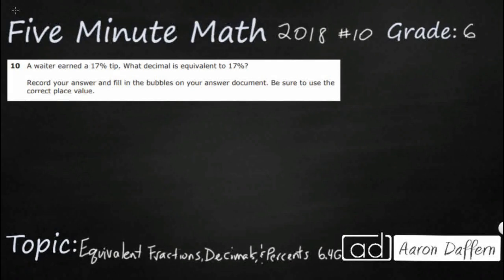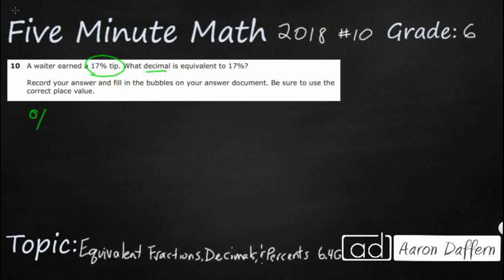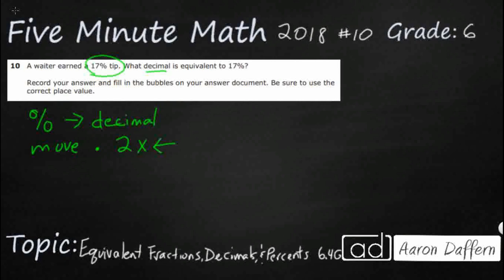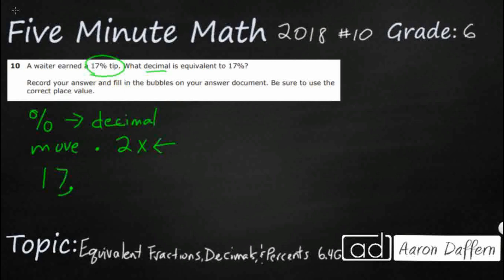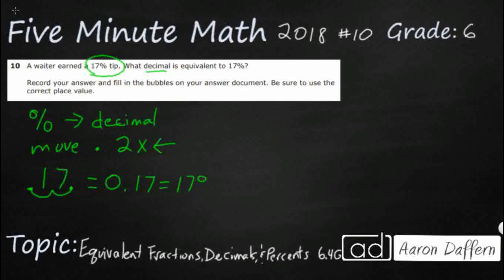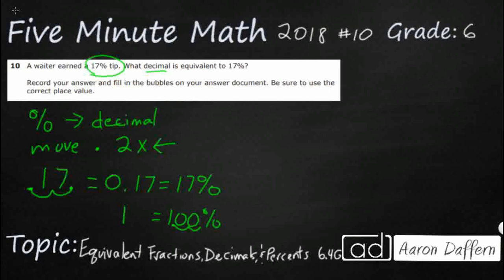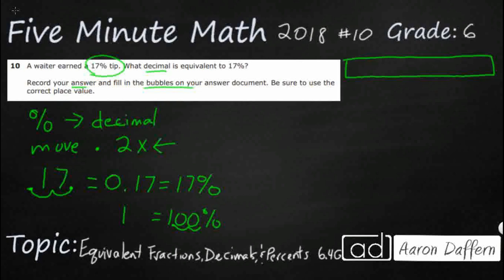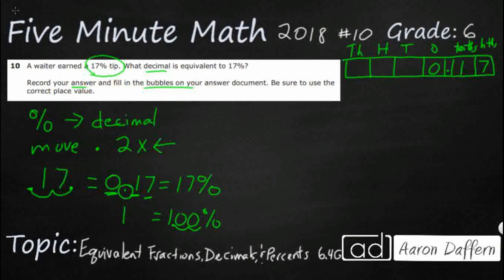6th Grade STAAR Practice Equivalent Fractions, Decimals, and Percents (6.4G - #5)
Practice generating equivalent forms of fractions, decimals, and percents using real-world problems, including problems that involve money, with a test item from the 2018 released STAAR test (#10 - 6.4G).